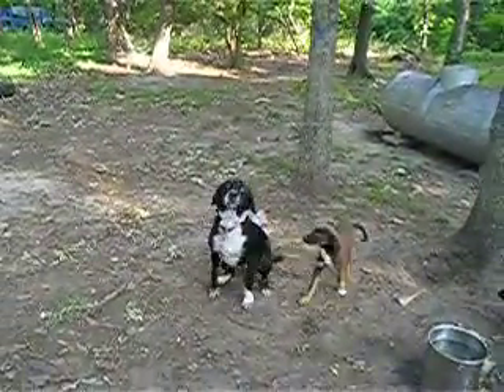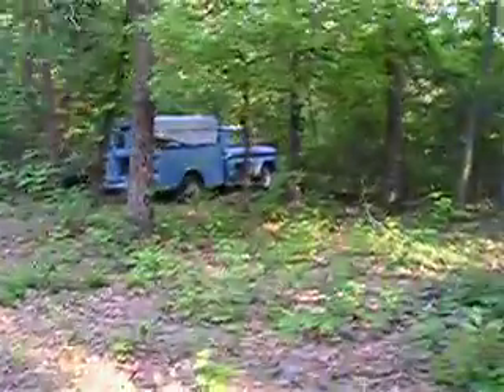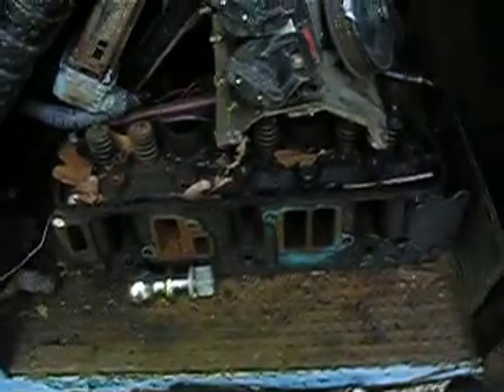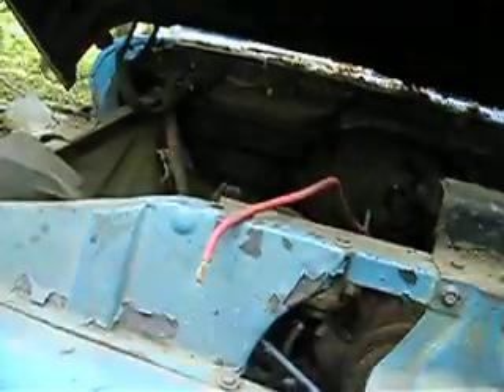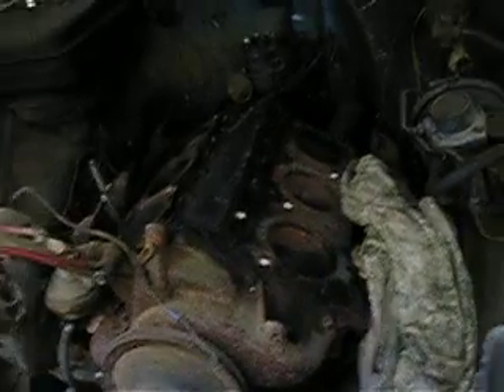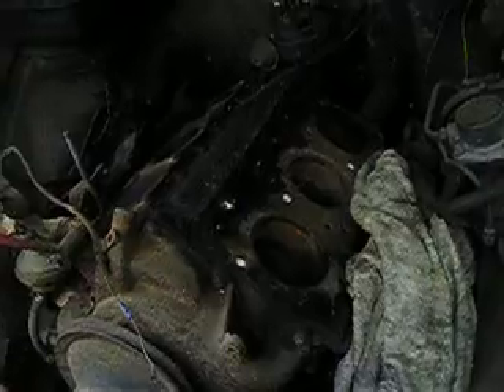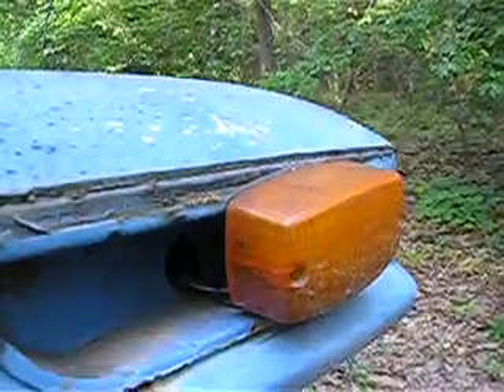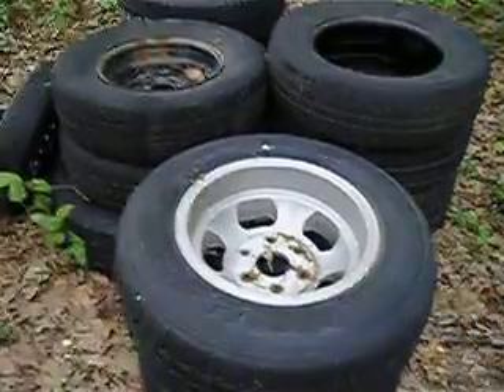1965 gmc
this is my 65 gmc  with the 305 v6.